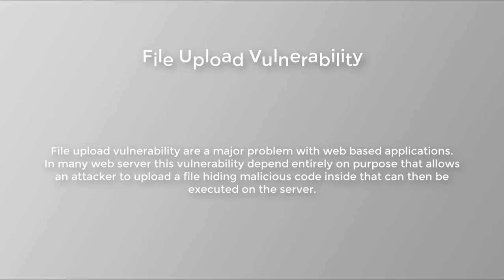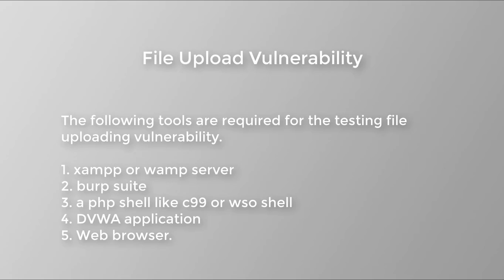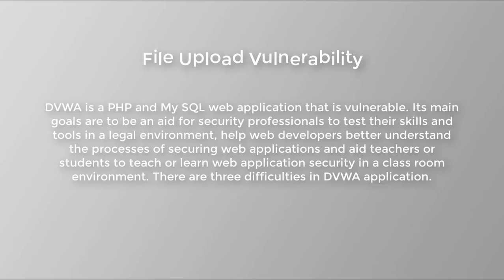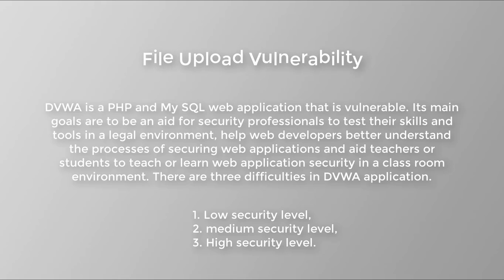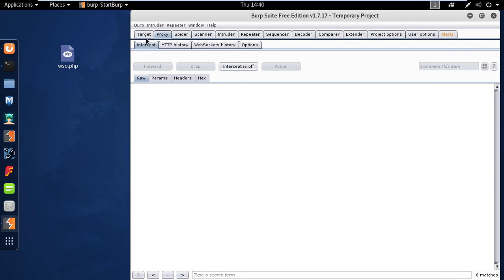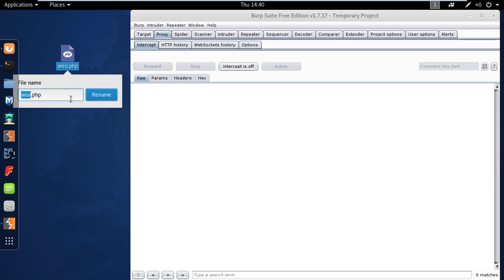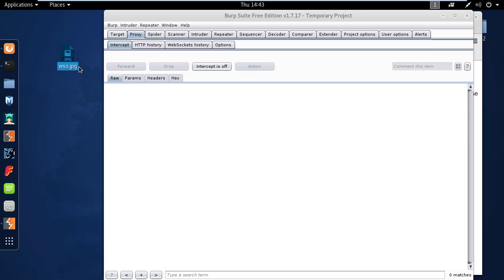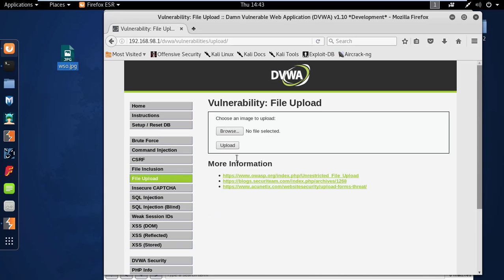File upload vulnerability (low, medium and high security level)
File upload vulnerability